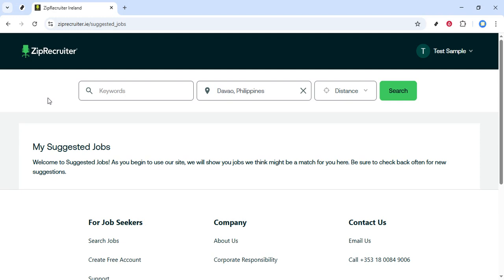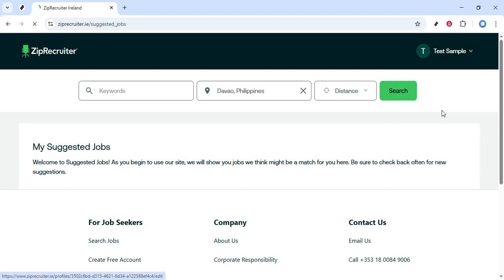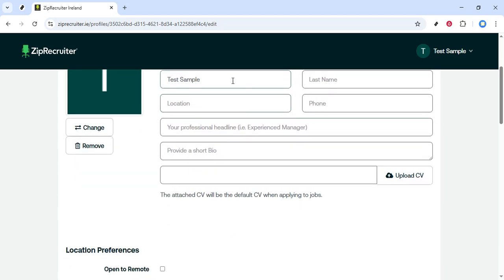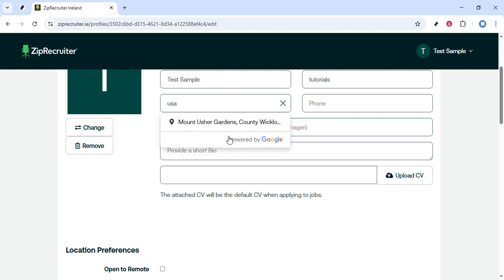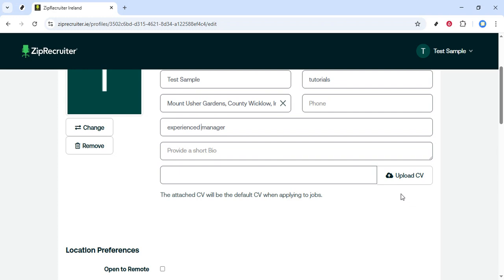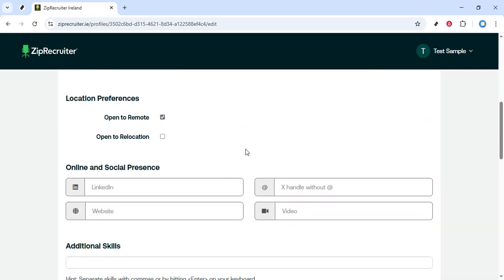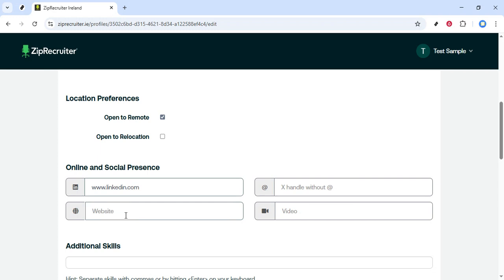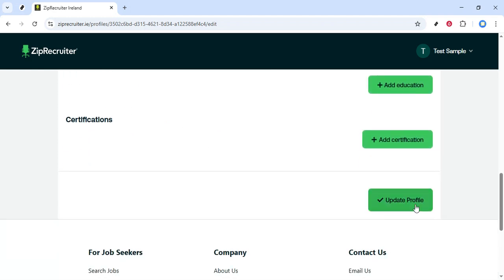How to Change Your ZipRecruiter Account Information 2026 (Update Account Detail)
In this comprehensive tutorial, we will guide you through the process of changing your ZipRecruiter account information with ease. If you’ve ever needed to update your personal details, this video covers all the necessary steps to ensure your account remains current and secure.

By watching this video, you will learn how to navigate the ZipRecruiter interface, find the right settings, and make the necessary changes to your account quickly. Don’t hesitate—watch till the end to gain all the insights you need for a smooth account update experience.